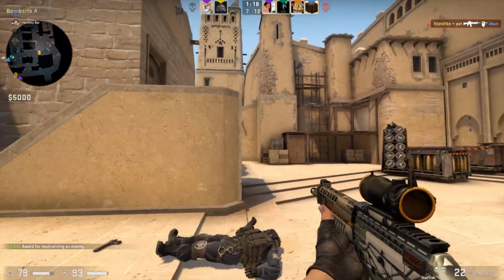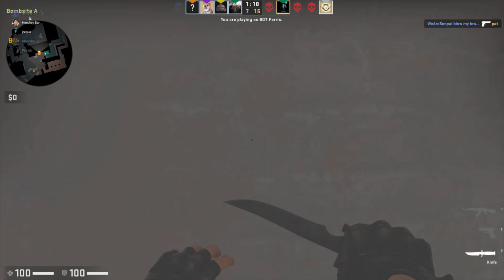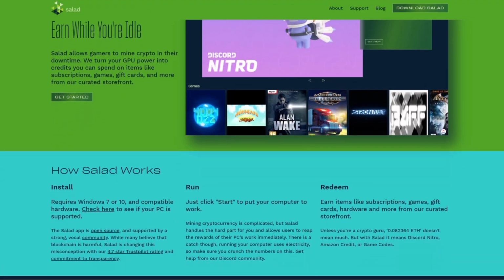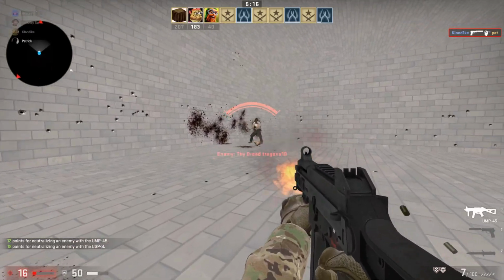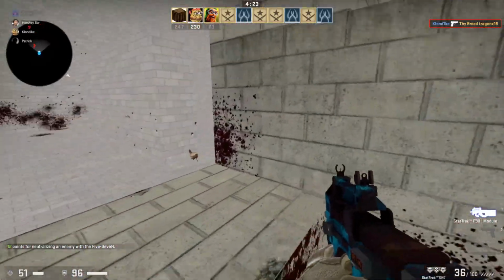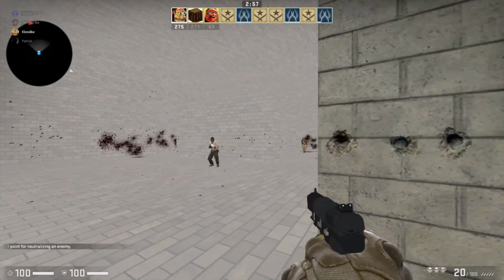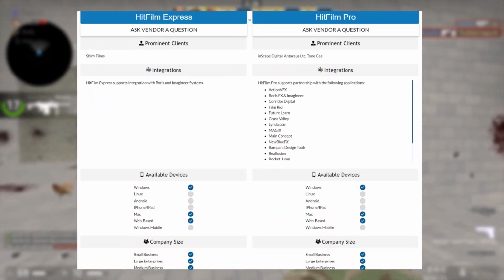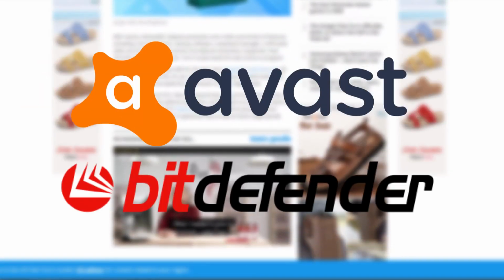10 Free Programs YOU Need (for real)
This video is about a few programs that I would recommend to just about everyone. Some help monitor the performance of ones pc, some assist in drivers, some password crackers, workstation uses, and a few other.

Script (All I could fit):
Hello everybody and today we'll be taking a look at a few free computer programs that are an excellent addition to any system. These range from computer monitoring softwares to workstation applications, and a few others. You might have already heard of some of them, but there's probably some you didn't even know existed. Additionally, some of these do have an optional premium version, but, for the most part, are entirely free. Ok, now onto the video

The first program I'd like to put on this list is likely one that you've heard of before, winrar. Winrar is a powerful program that is primarily used to compress and extract large files, with a few other functions as well. In my experience, its UI is quicker and more efficient than the default windows extracting system and therefore easier to use. It can extract multiple files at once and you can get your own copy for the low price of free. By default, it comes with a 40 day trial, but, after that time is up, the program will still function as normal without payment. Due to this, the program has become a bit of a meme across pc users due to its seemingly infinite 40 day trial.

This next one I'd say is more appropriate for those who focus on higher end pc performance, but is also a good way to detect the bottleneck of any computer system. The program in question is msi afterburner and subsequently riva tuner statistics server. Afterburner has a variety of uses and can overclock and benchmark ones system, while riva tuner statistics server, (rtss for short) provides an in game overlay that displays information about the utilization of the various parts inside of one's computer. The real time monitoring of the temperatures inside your system can also help you detect any thermal throttling that could be negatively impacting performance. It's a great program to have, is entirely free, and is what I use for the framerate overlay in most of my videos.

Speaking of internal temperatures, the next program which I'd recommend downloading is cpuid hardware monitor. This is one of my favorites since it displays a lot of detailed information about various components of the system such as voltages, rpms, temperature, individual utilizations, and much more. Once again, it's a great method to detect thermal throttling and can serve for similar purposes as msi afterburner, but in more detail. It is completely free for download, but I wouldn't say that it's necessarily essential for every system out there.

Another free program that i would definitely recommend to forgetful people like me would be the password recovery program created by lazesoft. With this you can create a bootable usb drive or cd that easily can get you back into a computer that runs any windows operating system from windows xp 32 bit all the way to windows 10 64 bit. It will clear the administrator's password on the computer it is plugged into and allows you to log in the administrator account using a blank password. It is free for home usage but I believe a paid license is required for corporate applications.

An additional program which i use kind of off and on is salad.io. It's a cryptocurrency mining software but instead of giving you a wallet in which it is stored, it just gives you a direct account credit which can be redeemed for all sorts of things such as steam games or visa gift cards. Oftentimes it is detected as a virus by many ant